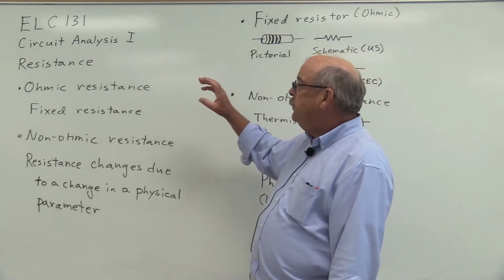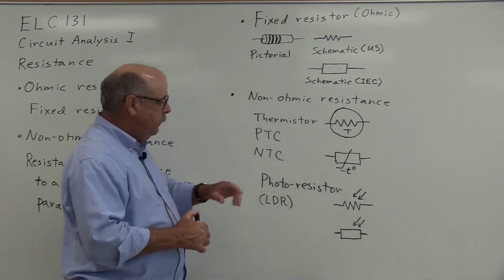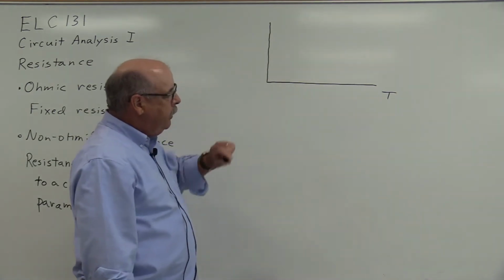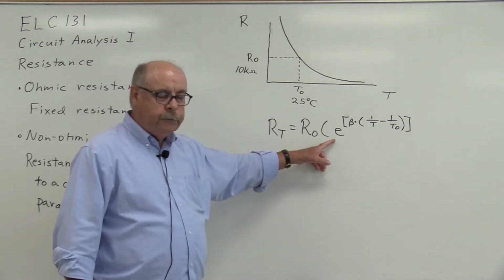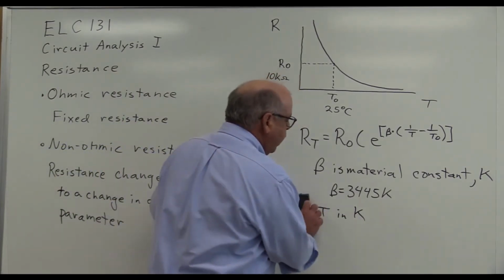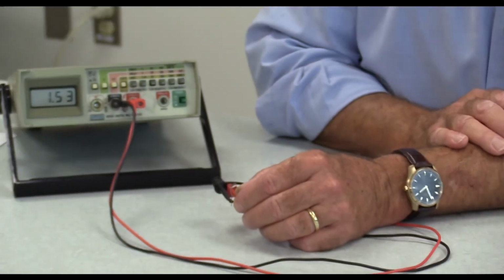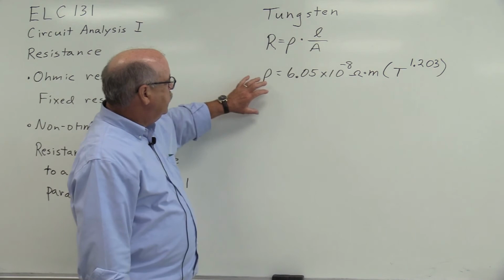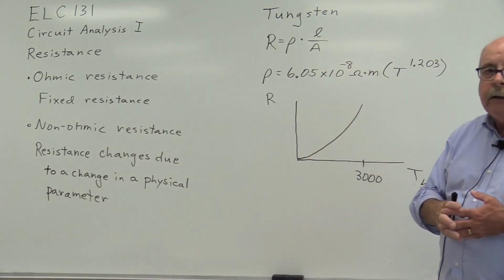Resistors 2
Ohmic and Non-ohmic Resistances